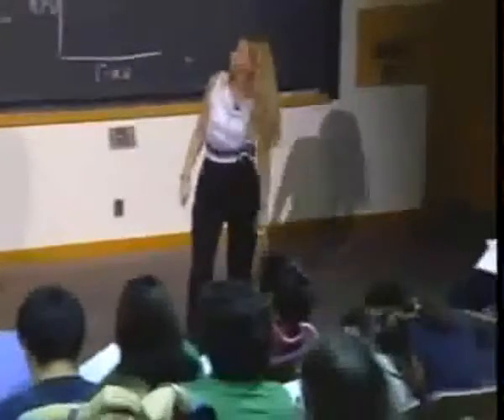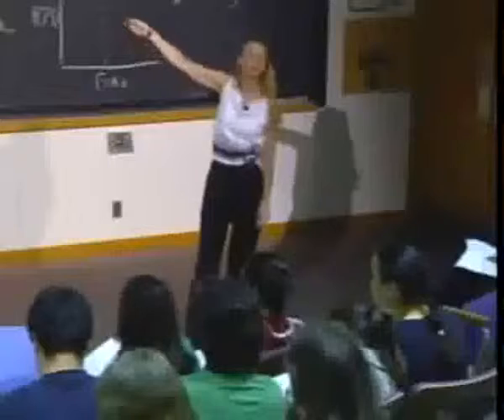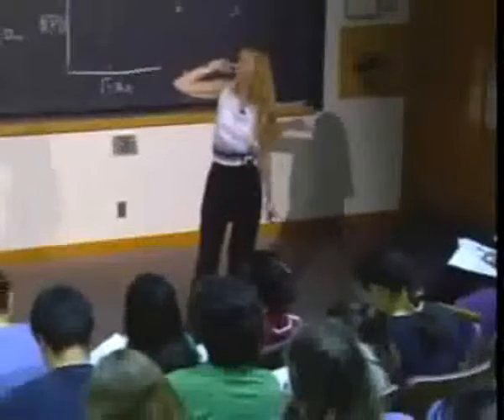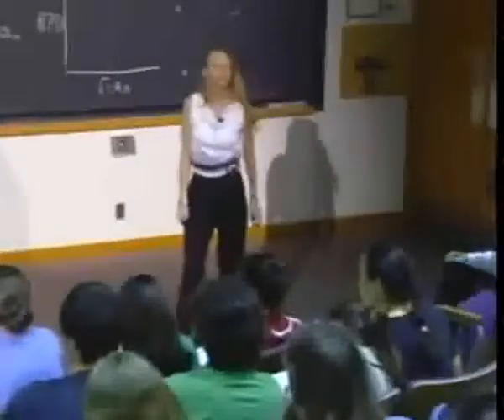Lec 8, MIT 5 111, Principles of chemical science, one electron wave approximation